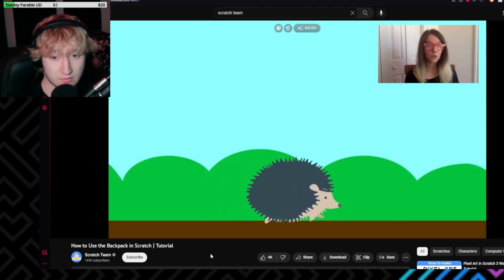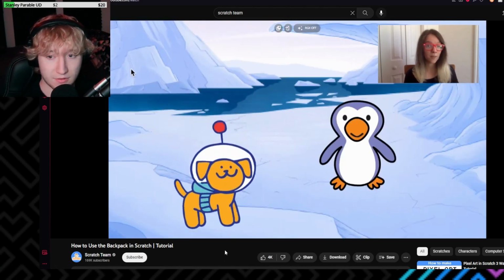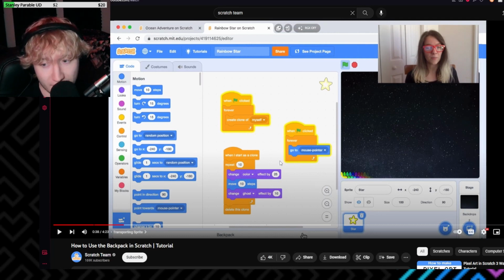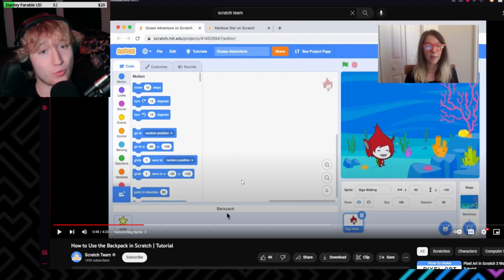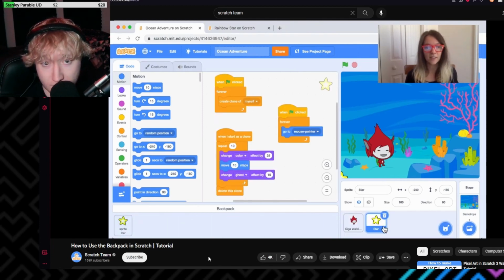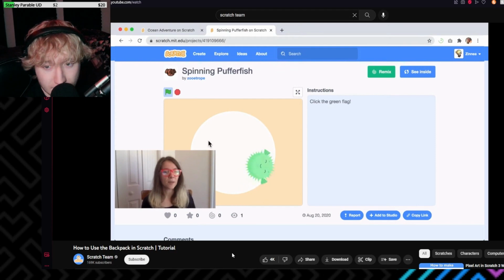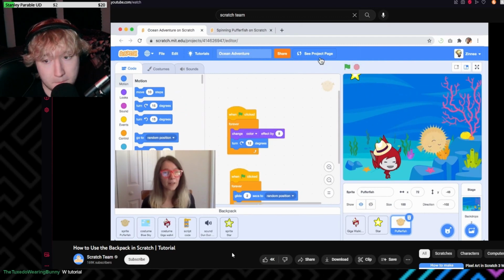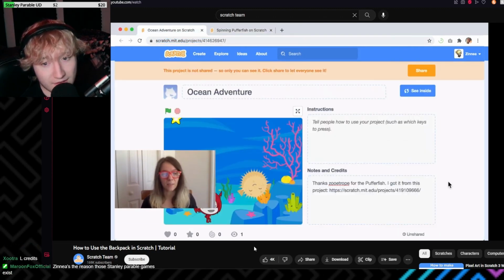PROOF The Scratch Team DOESN'T Know How To CODE!!! | Deku Reacts